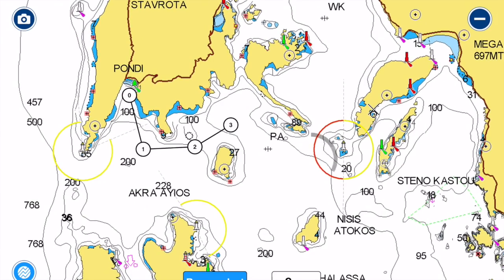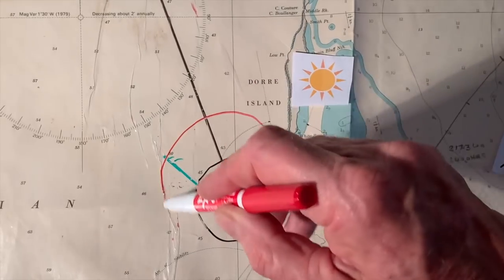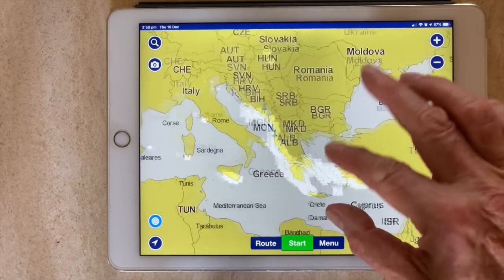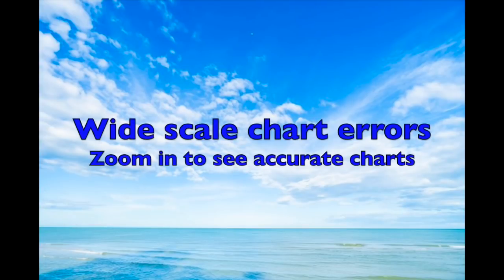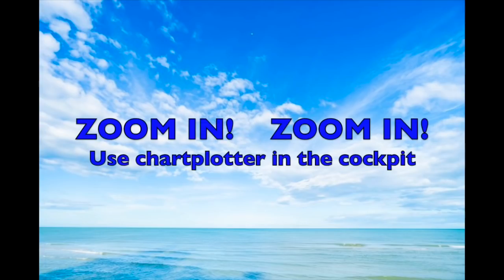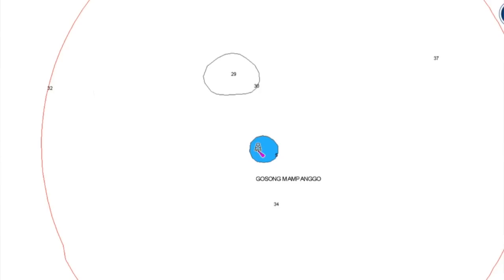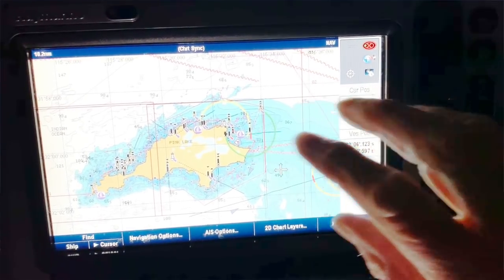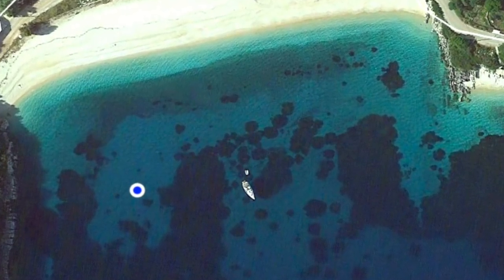Yacht Navigation - how to be safe in the digital world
Digital navigation should be safe, but there are still ways to get it wrong.
The traditional approach is to have the navigator at the chart table, but this causes accidents if he is asleep or on deck. It's much safer to have a chartplotter by the wheel, and have a second person navigating to avoid mistakes or inattention.
Gps gives our position within a few metres, but the charts are not so accurate. Wide scale charts are often out of position, because they have not been updated. Always zoom in to be safe! Also, watch out for chart offset, where the positions of hazards does not match the gps.
Never sail close to an obstruction unless you can confirm its position with your eyes or radar at night.

Thanks to the Volvo Ocean Race for publishing this video, and the accident report - it makes us all safer.